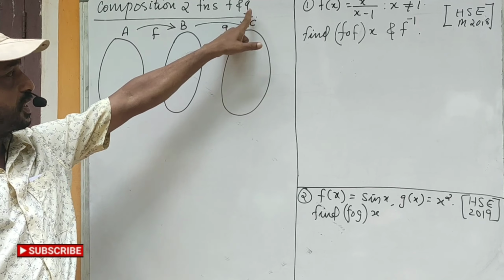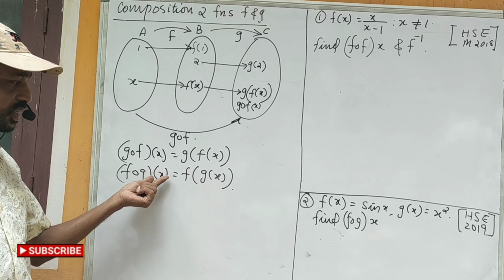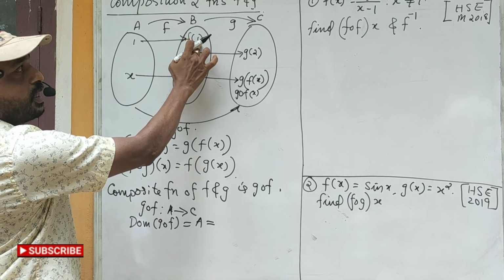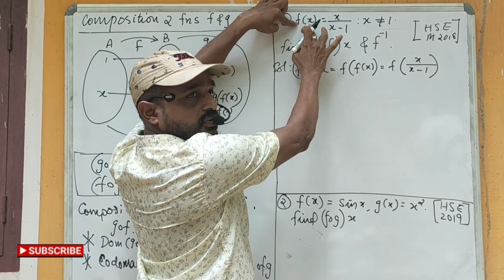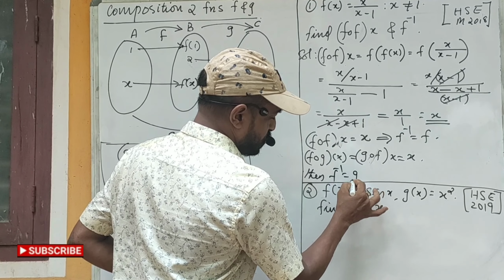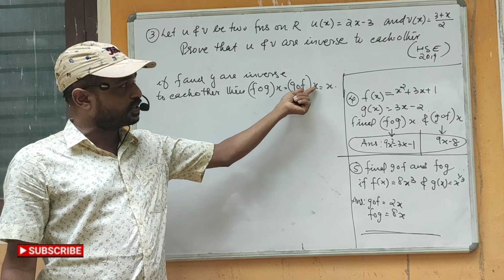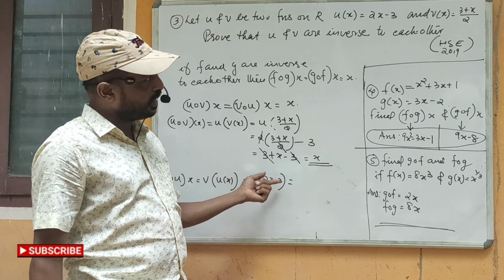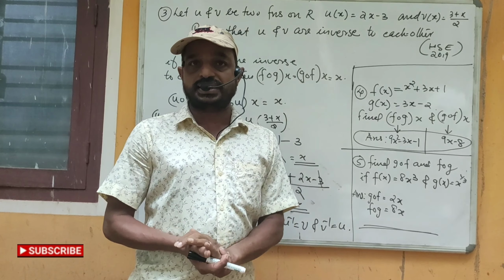+2/CBSE/ISC /CLASS 12 : COMPOSITION OF FUNCTIONS (Relations & Functions)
This video is about Composition of functions in Relations & Functions for class 12